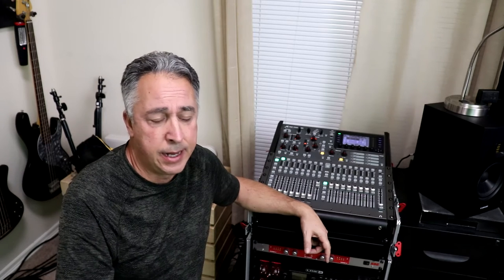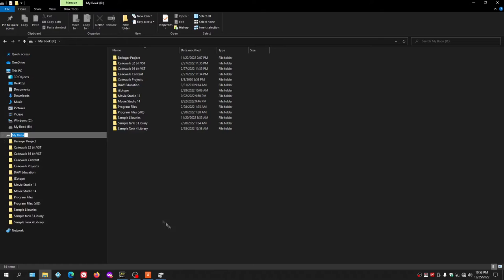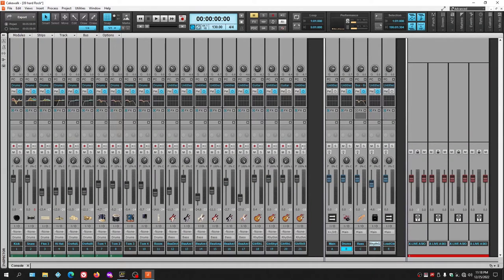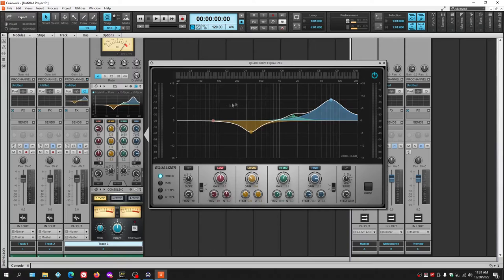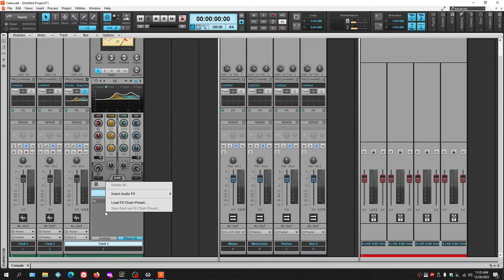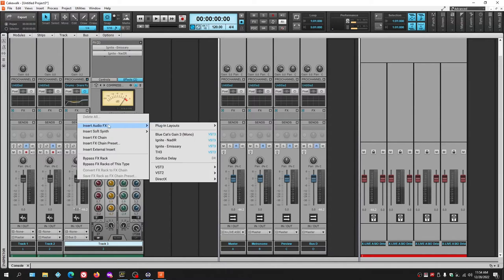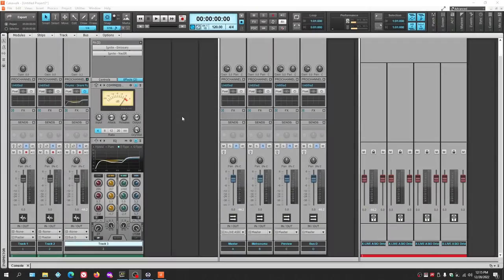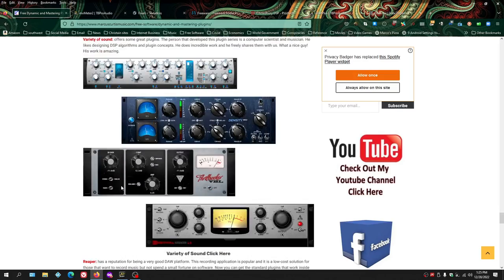Use Any Behringer X32 For Studio Recording A Beginners Guide Video 4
In This video we will learn how to customize and expand your studios capabilities We have been using the Behringer X32 in a low budget home recording studio scenario. Now we are going to add to the features of this studio using free software. Topics include,

1. Adding an external hard drive and configuring the DAW to use that drive instead of the main drive. The external drive can hold a lot more data therefore we can store our sample libraries, projects, plugins, and much more on this drive. This will keep you from filling up your main drive with data.

2. We will add custom themes to cakewalk and change the look and feel of cakewalk. we will also add some custom presets for the pro-channel. Get those custom themes and presets here

3 We will also install a collection of third party plugins that will expand the capabilities of Cakewalk and help with things like gain staging, mixing, and mastering. I have tested all of these plugins and they work great. You can get all of them here.